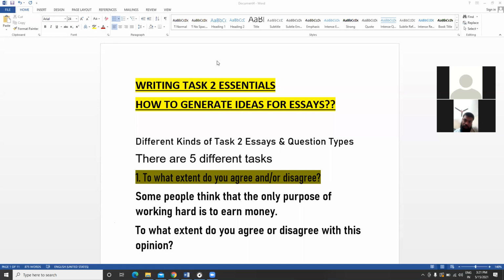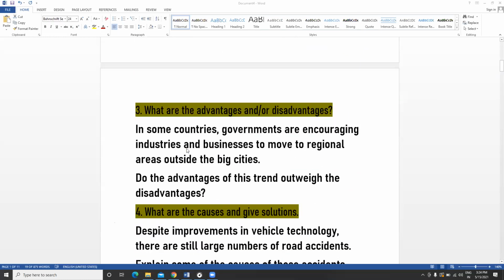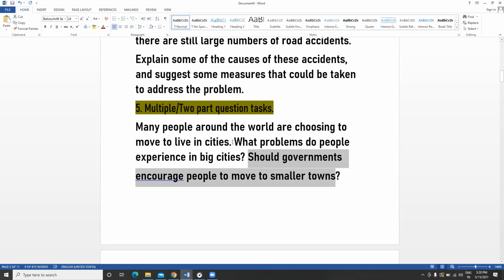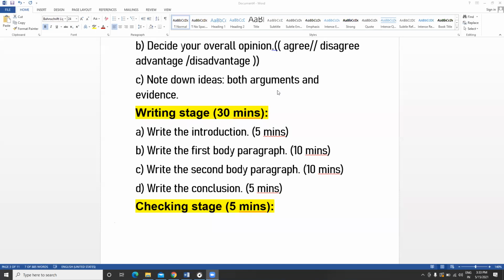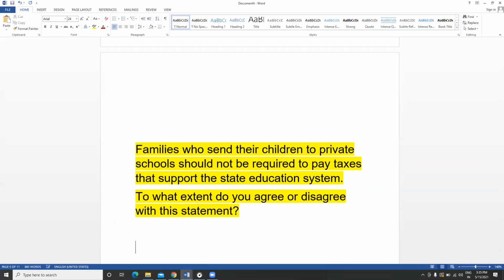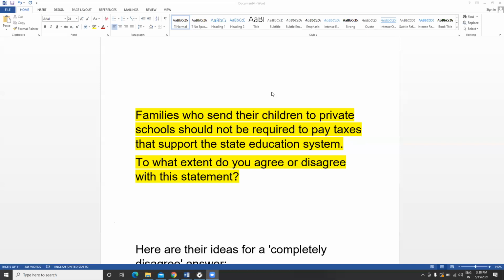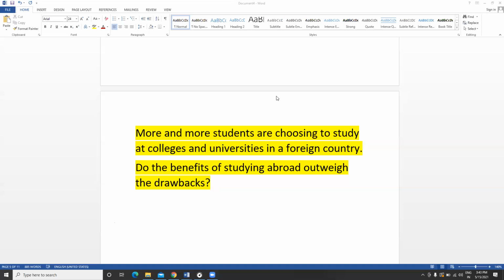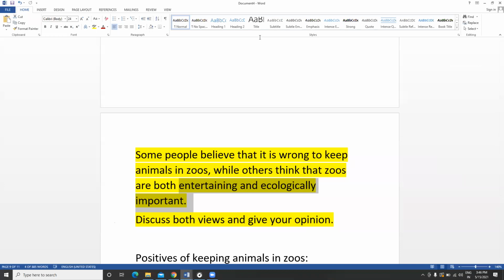IELTS Live Class | IELTS writing task 2 | How to generate ideas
E2 IELTS Writing | How to score 8+ in Writing Task 2 with Jay!
IELTS Writing | How to score 8+ in Writing Task 2 with Raman
IELTS - Task 2 Writing – How to Score Band 9
IELTS Writing Task 1 - What to write!
Understand IELTS Writing in JUST 25 minutes!
Learn How to Attempt IELTS Writing Task 1
8 words you must use in IELTS Writing Task 2
Perfect 9 Band strategy for IELTS Listening |
IELTS Writing Task 2: How to write an introduction
IELTS WRITING TIPS + PREPARATION STRATEGY | DONT MAKE THESE MISTAKES PLEASE!!!
BAND 9 IELTS Writing Task 2 SAMPLE Essay | PROBLEM - SOLUTIONS
E2 IELTS Academic | Writing Task 1 with Jay | Essential Vocabulary
IELTS - How to get a high score on Task 1 of the IELTS
IELTS Writing in Just 30 Minutes || Band 9 Strategies
IELTS Writing Task 2 strategies and example essay PART 1 FULL
Band 9 Tips for IELTS Writing Task 2 with Sample Answer 2022
How to improve your IELTS Writing skills immediately
IELTS Speaking Interview | Band 9 | Real Exam!
IELTS Reading - increase 2 +Improve band in 11 days with my method
IELTS Academic Writing Task 1 SAMPLE ANSWER | Band 9 | Chart + Table
16 June 2022 Real Ielts Exam Prediction Video    @PTE UNIVERSE   @The IELTS Universe

4 June IELTS Exam Review with Answers | 11 June IELTS Writing & Listening Answers | June Exam
16 June 2022 Real Ielts Exam Review | listening | reading | writing | academic | ielts study hub
25 June 2022 Real Ielts academic test Review Video